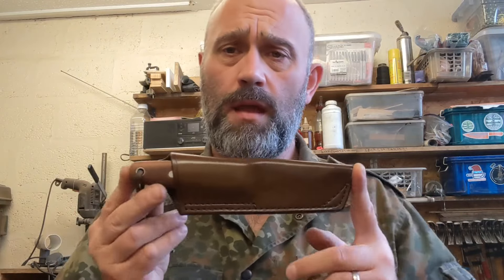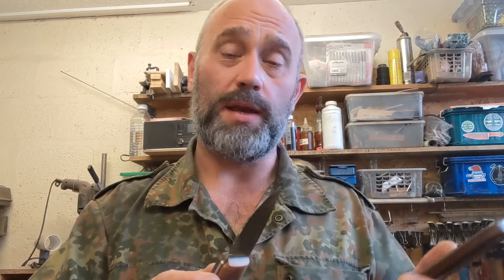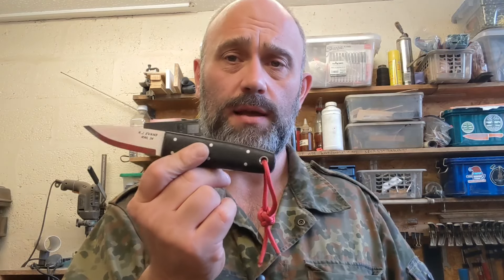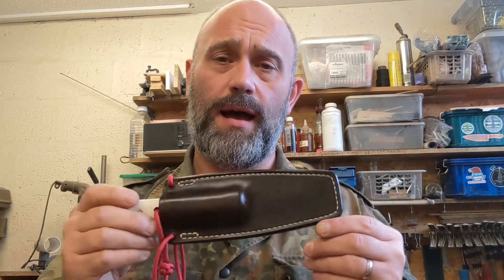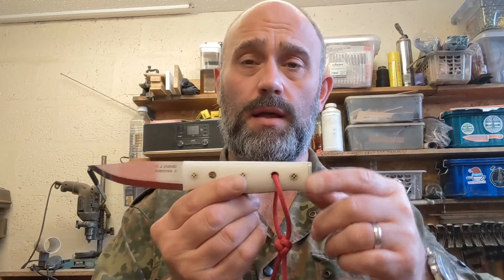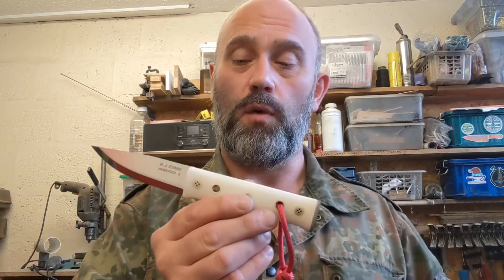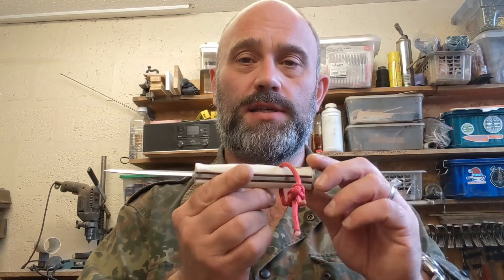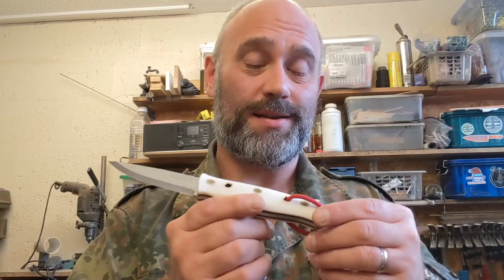three special knives and stock update